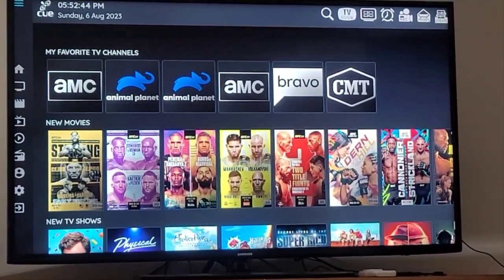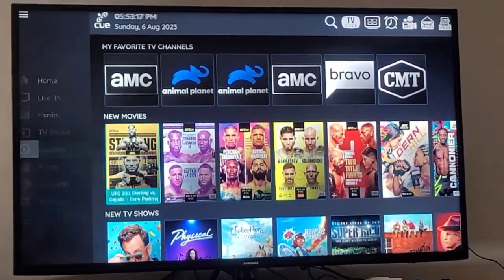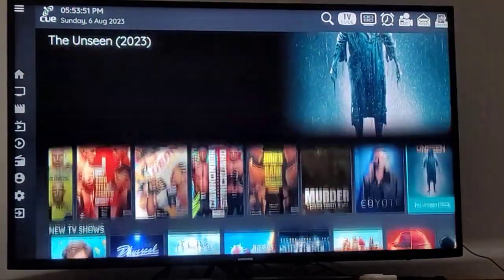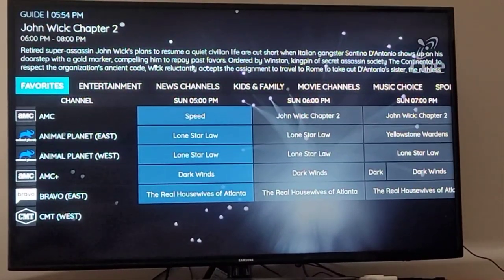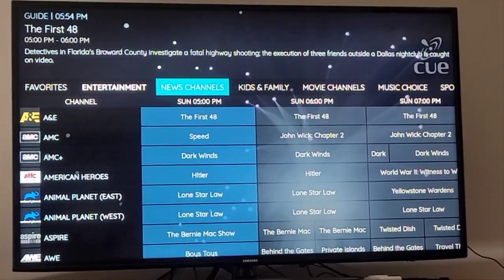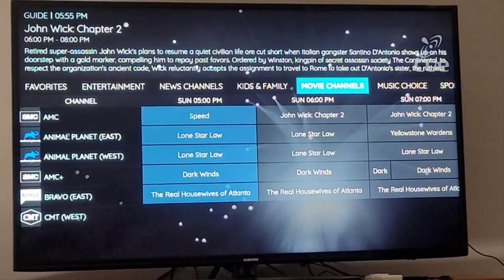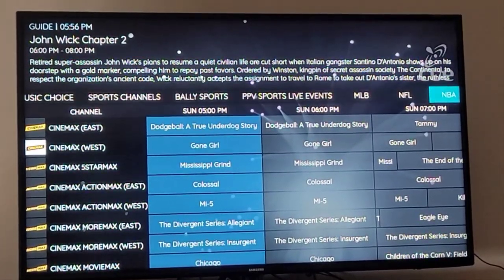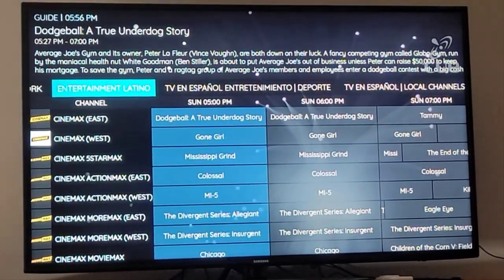Cue Streaming Tutorial Ep. 12 TV Guide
KrisHolmes.cuestreaming.com/apply